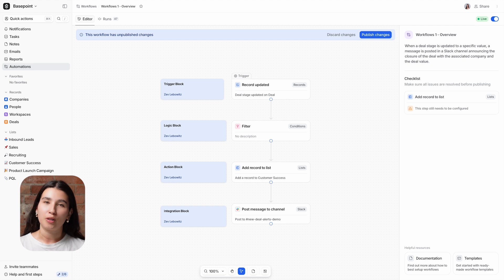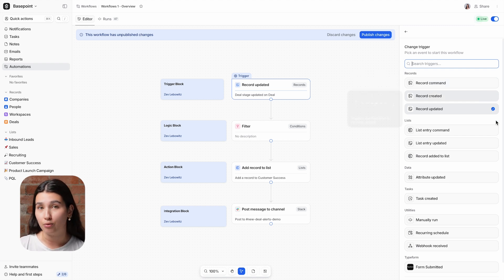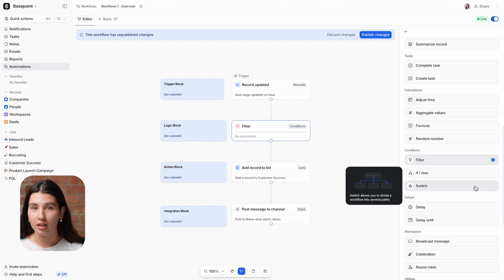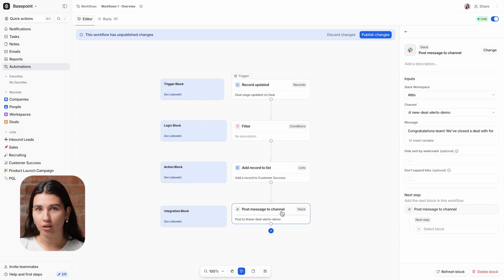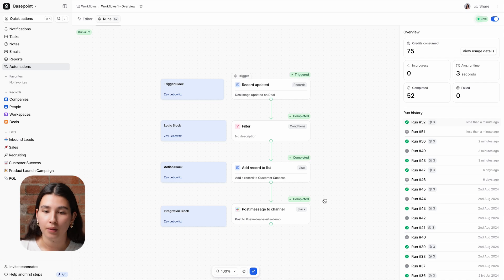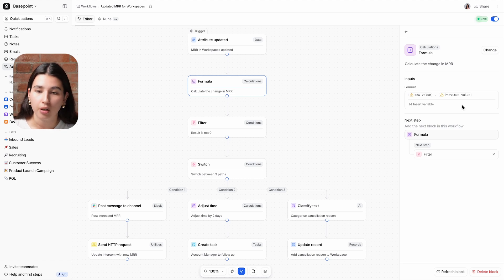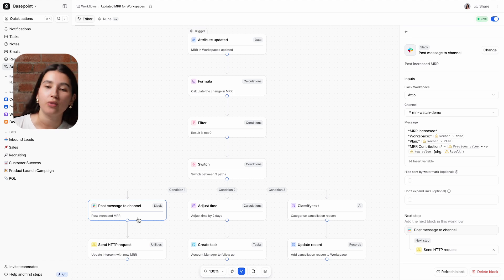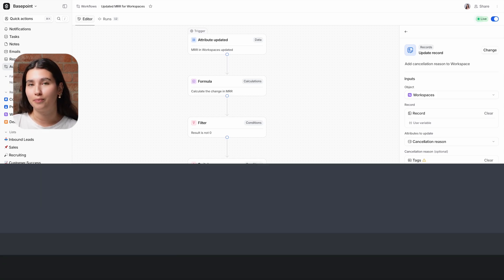Attio | Introduction to Workflows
Why Attio?
Attio is an AI-native, fully customizable, and intuitive CRM platform that scales your business. Simply sync your email and calendar to populate all your People and Company records with powerful customer information. From there, you can easily adapt Attio to your business model.

Workflows:
Automate your customer journey, point your team to the highest priority work, and maintain good CRM hygiene.
- Automate repetitive tasks
- Create lead routing systems for your sales teams

Contents:
00:00 Introduction
00:22 Simple workflow
04:49 Workflow in action
05:41 Advanced workflow
08:36 Wrap up